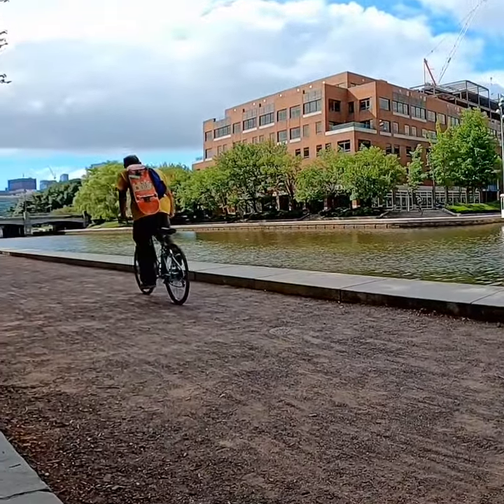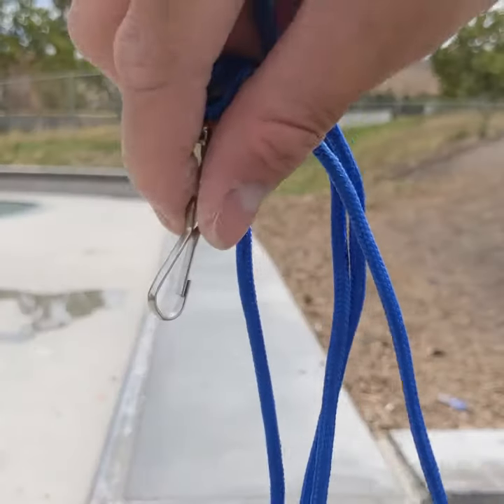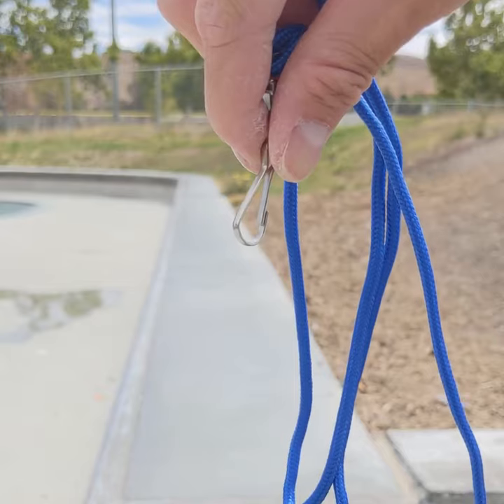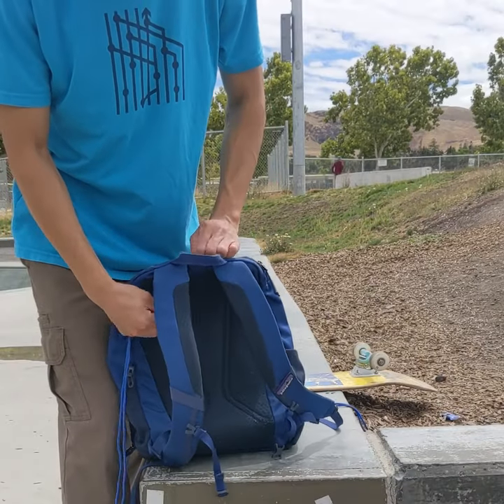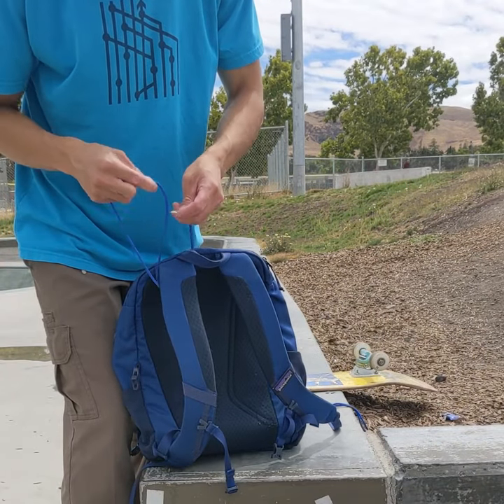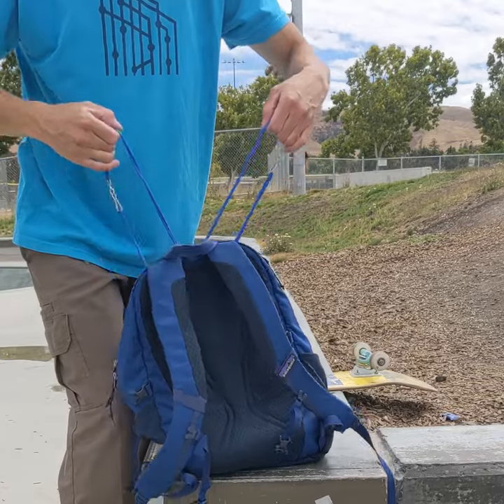How to carry your board like a skater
Without spending money, you can hang a skateboard on your backpack. There are alternatives to this strategy too: You can buy a skate backpack with straps to hang your bag on. You can also stick your board horizontally between your back and your bag to carry it around (a bit bulky). I like the strategy I showed in this video because it’s free (given that you have lanyards lying around), and because it’s convenient for traveling (e.g. planes / biking).